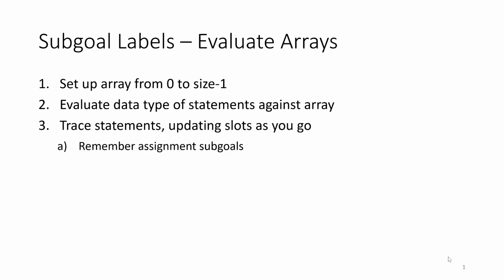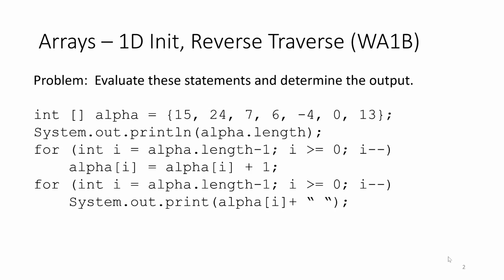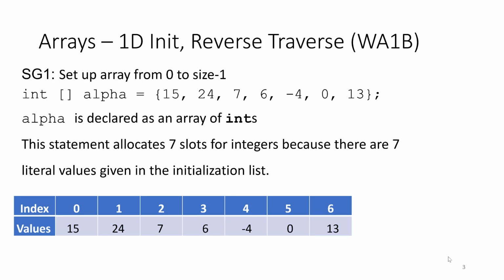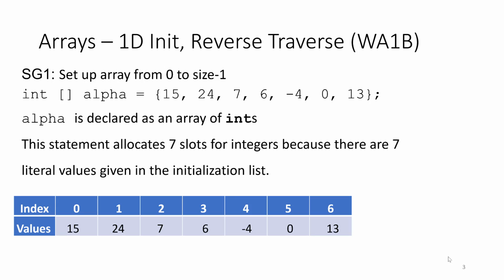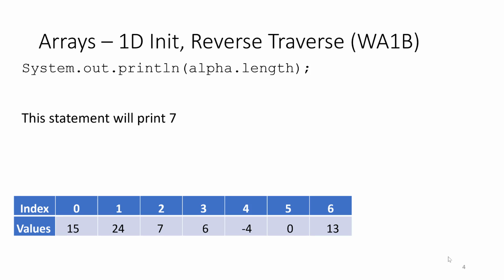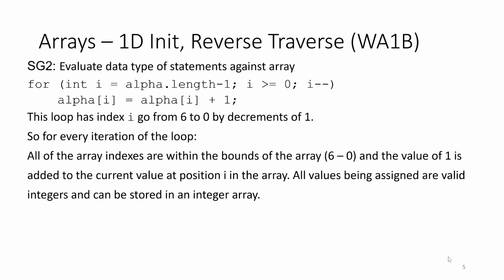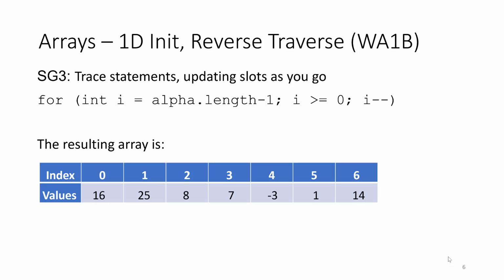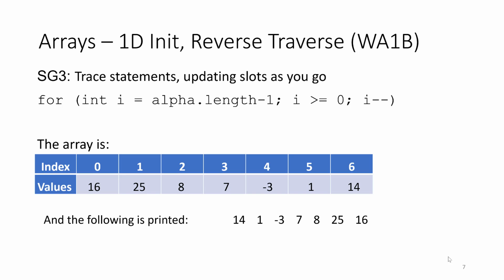Arrays - Reverse Traversal (Java)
Worked example reverse traversing an array using Java.